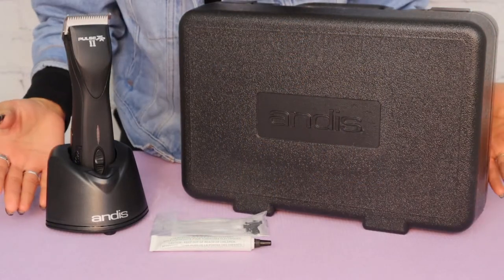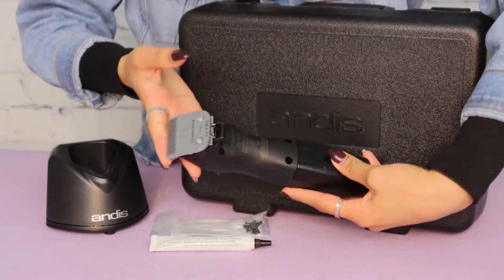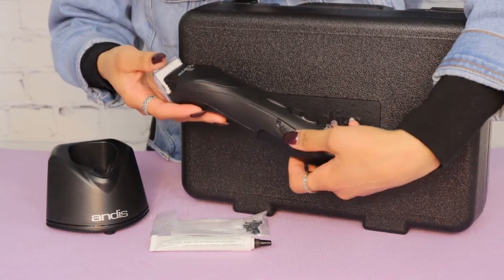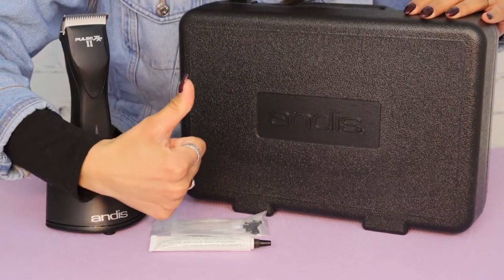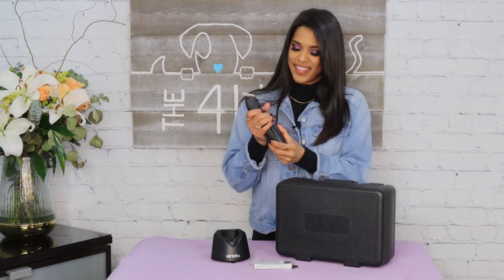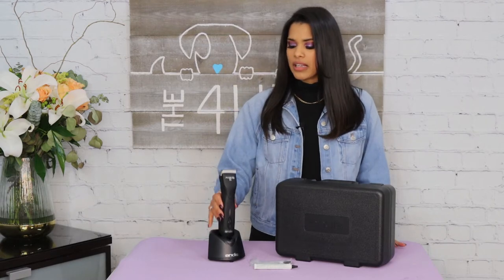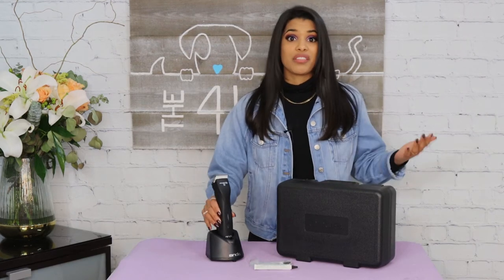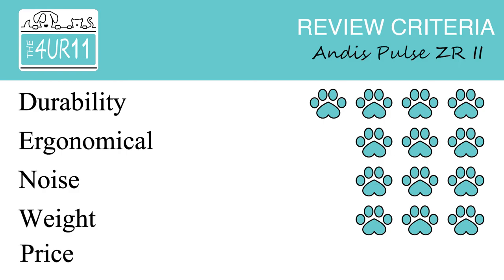ANDIS PULSE ZR II CLIPPER REVIEW 2021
It's that time again! Today, Shaleesa gives us the run down on the Andis Pulse ZR II cordless clippers! We hope you find this video helpful in your search for the perfect pair of clippers for YOU! Please leave any comments or questions down below!

Are you a professional pet groomer?? Join our exclusive Facebook Group for tips, tricks, giveaways, and more!